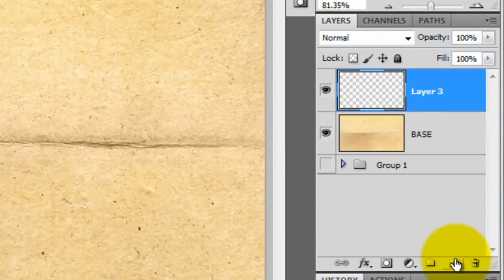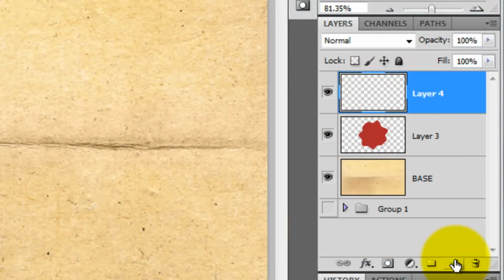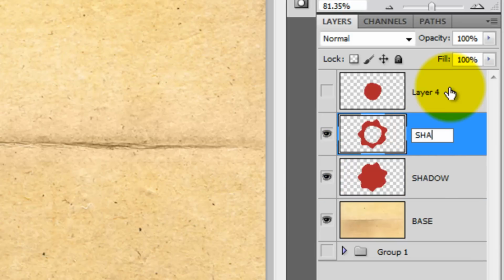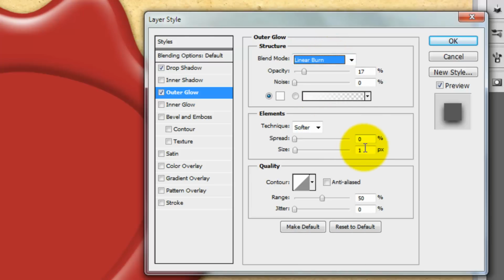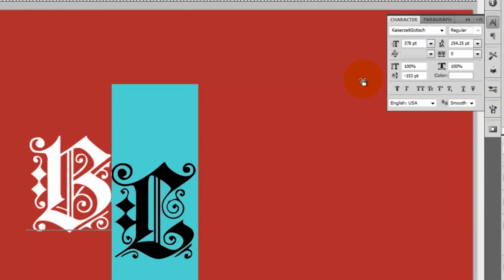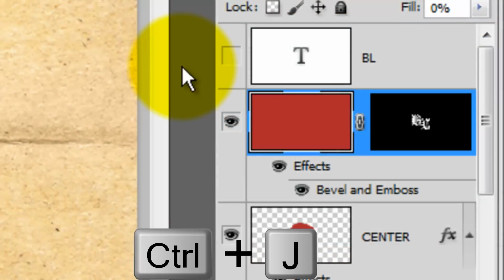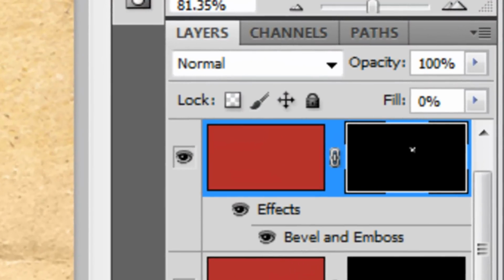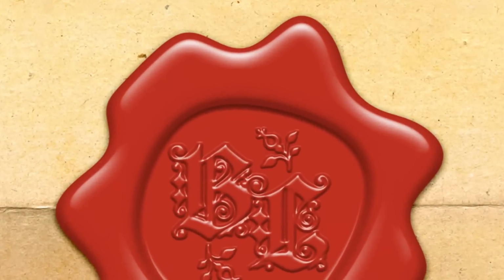Photoshop Tutorial: How to Make a Custom, Old World, WAX SEAL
Photoshop tutorial showing how to create a customized, old world, wax seal embedded with your own initials and custom ornaments.